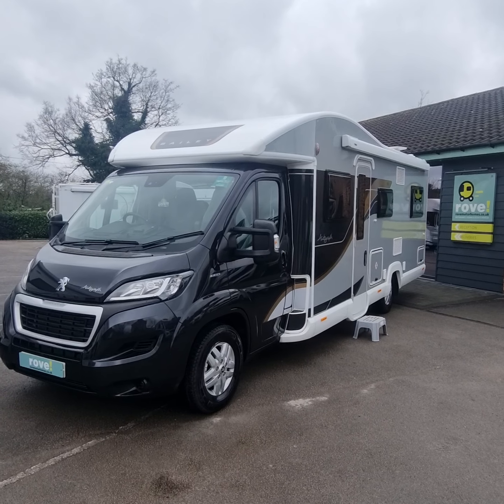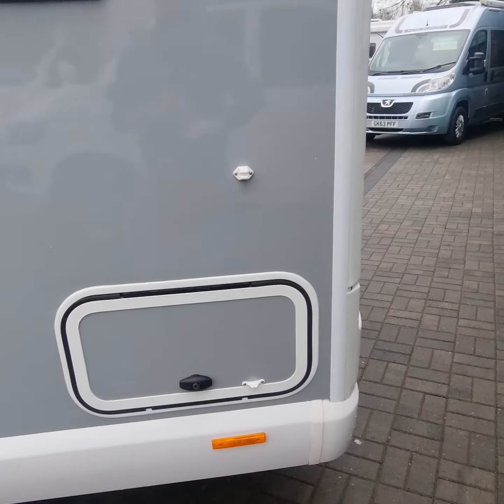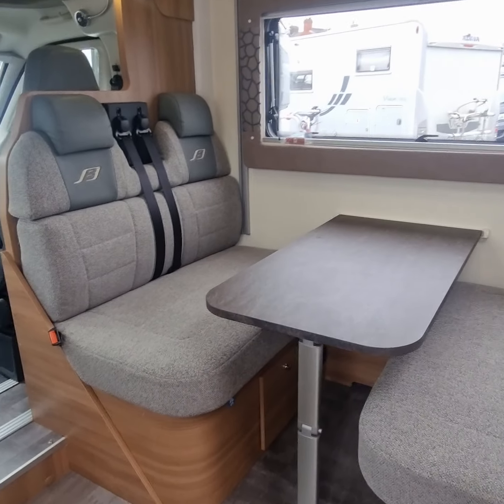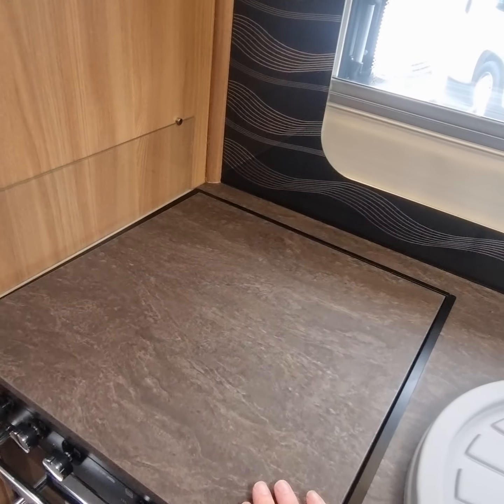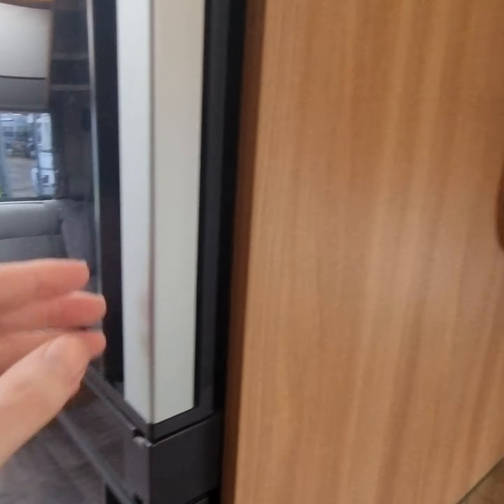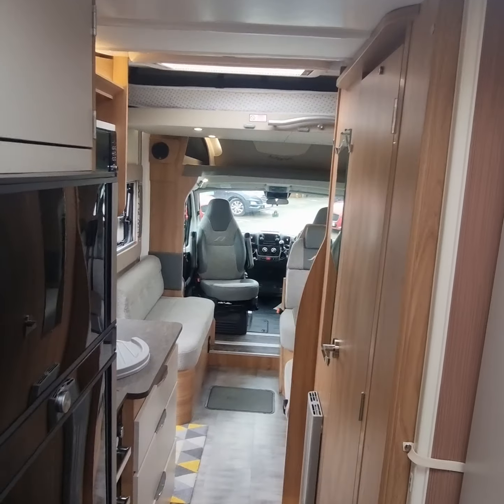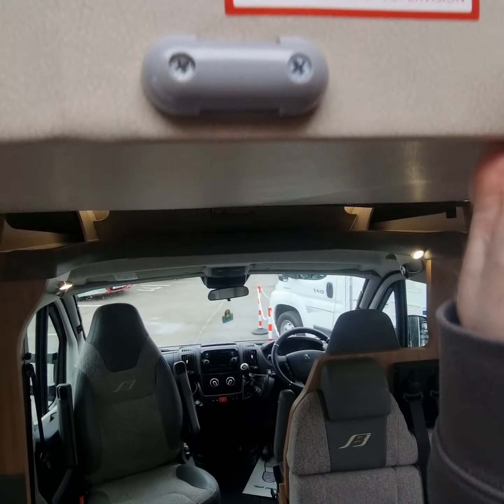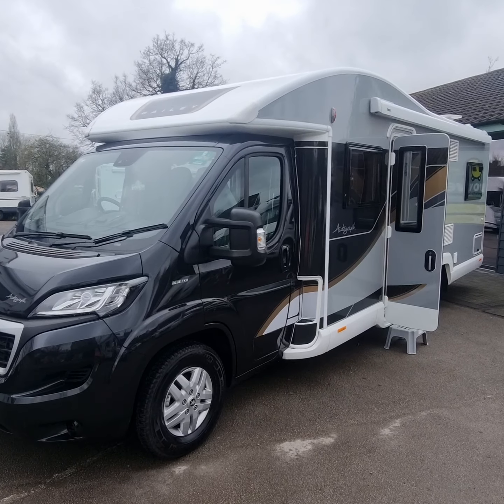Bailey Autograph 81-6 (2023) Selston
Come take a tour with us to reveal the 2023 Bailey Autograph 81-6! Discover the features, design, and functionality that make this motorhome a top choice for travellers. Escape the 9-5 and start your journey across the English countryside and further with this fantastic motorhome! This is gorgeous 6 belt 6 berth has a lot to offer, so come down and take a look! You will not be disapointed!